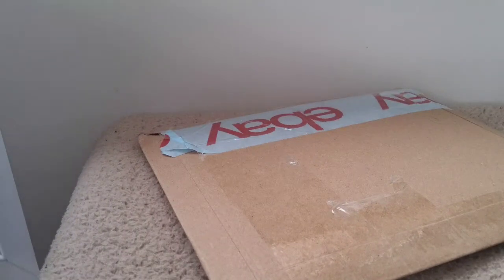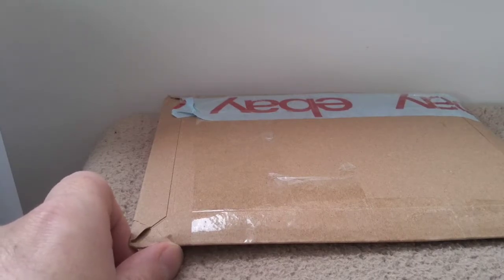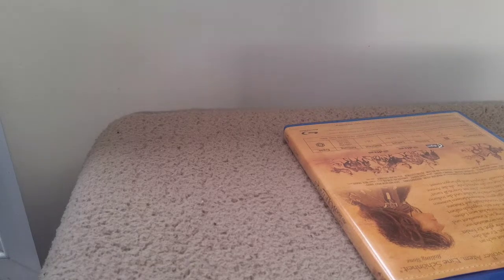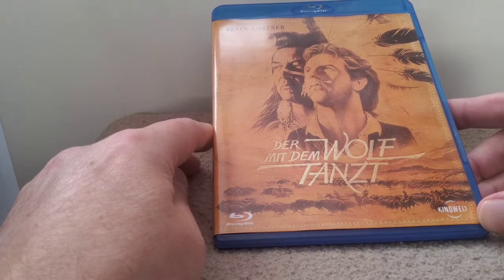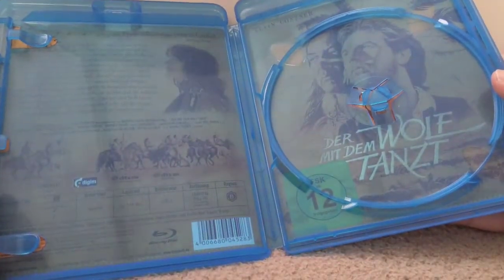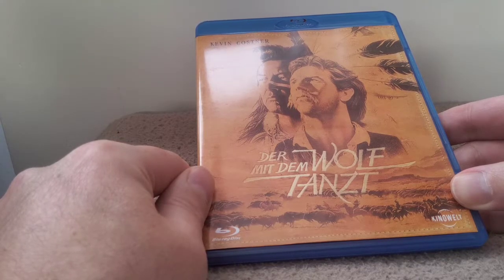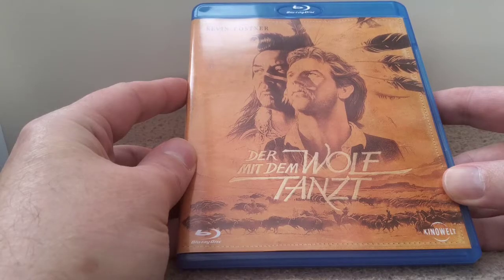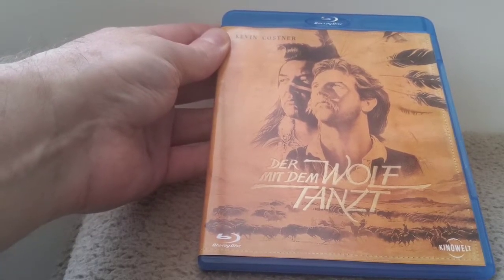A PACKAGE OPENING FROM AJ's MOVIE PLACE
Here I open a package from AJ's MOVIE PLACE.

Many thanks!